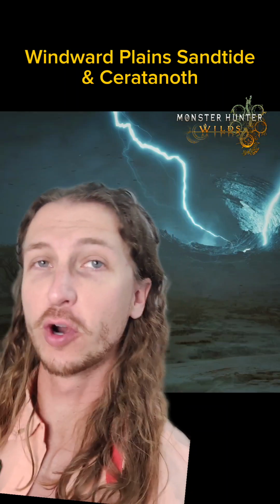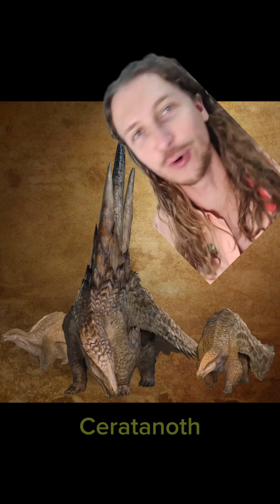Ceratanoth is a living lightning rod!